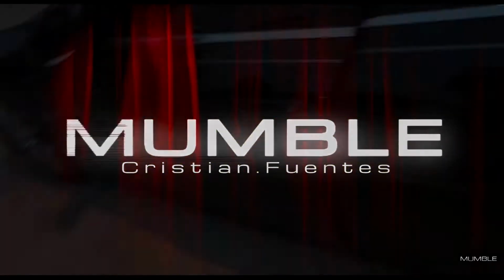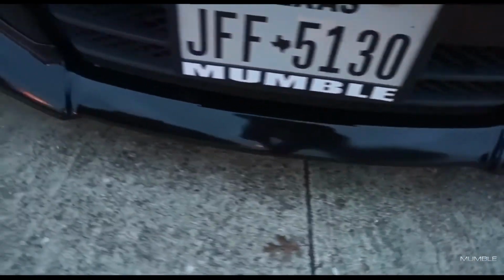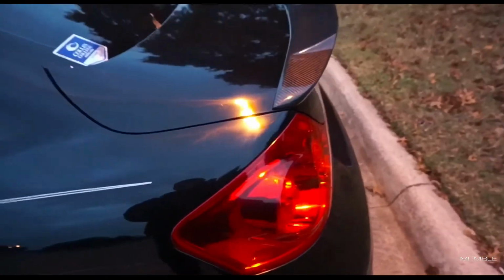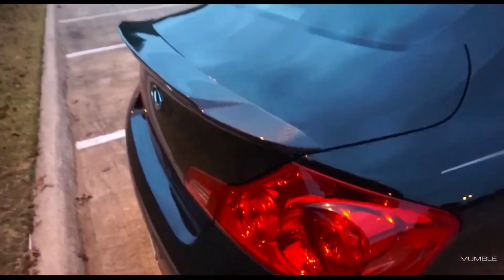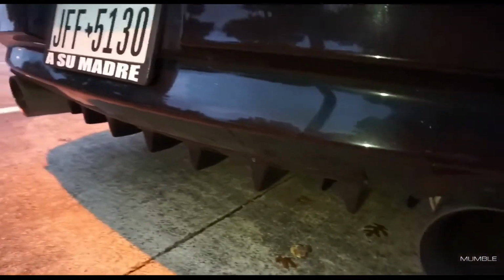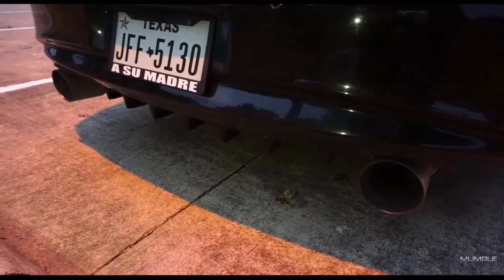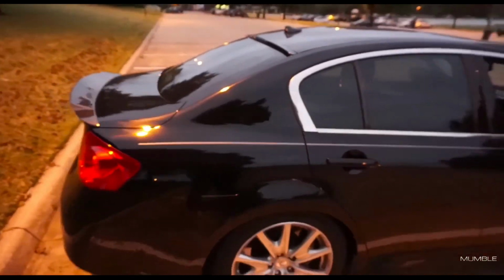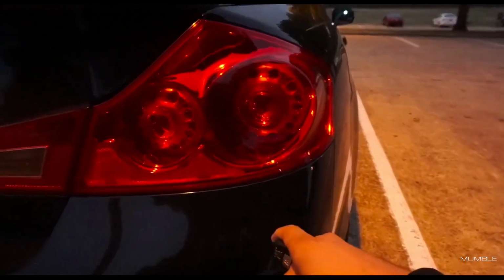Infiniti G37 | G37 Parts Installed!!!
Let’s take a look at some of the parts I previously bought for my g37s.
 (vlogging setup)
Sony A5100
Sony tripod
Joby Gorilalpod Dslr
(Car parts)
Universal rear diffuser
G37 top kick spoiler
G37 roof spoiler
G37s sedan front lip
Diode dynamics